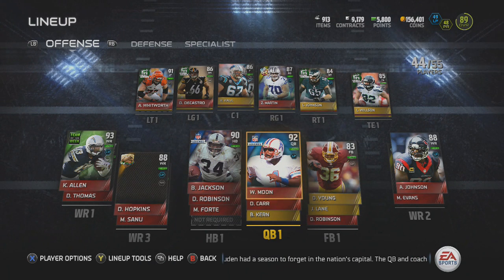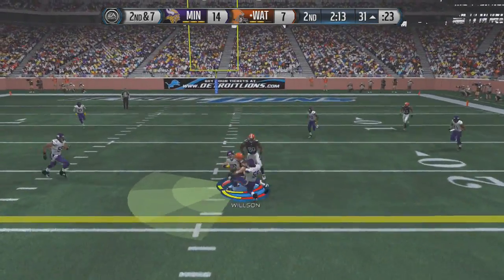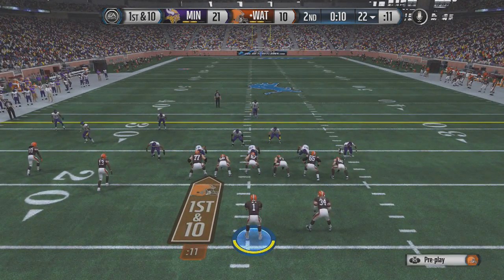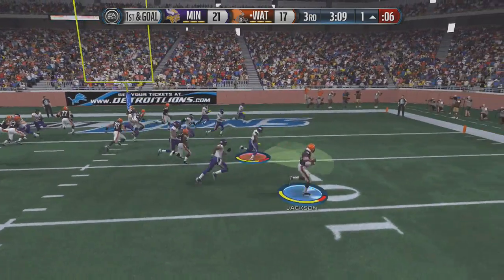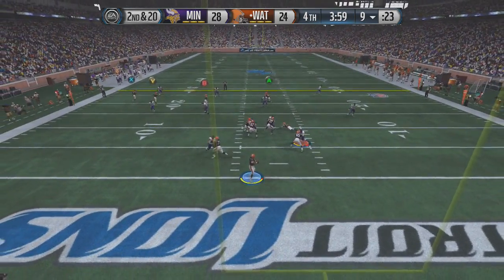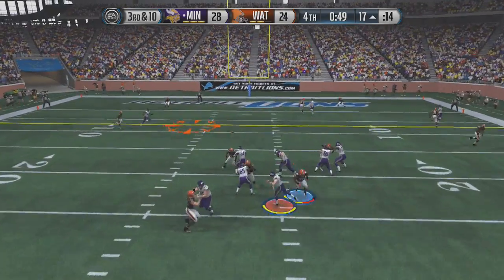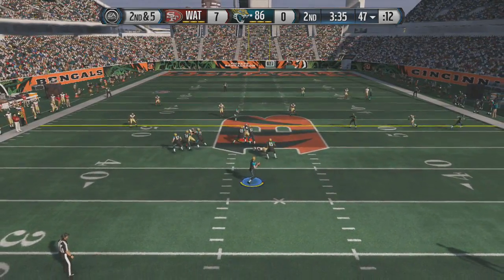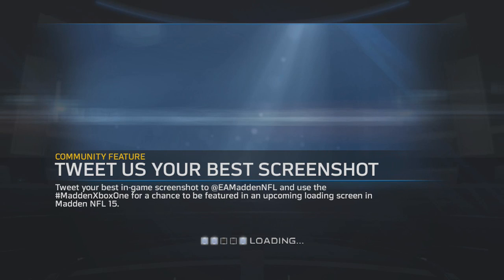Madden 15 Ultimate Team - LEGEND QUARTERBACK DEBUT! THE HAIL MARY IS OP! MUT 15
MADDEN 15 ULTIMATE TEAM LEGEND QUARTERBACK DEBUT!

Can we smash 100 likes?? xD

Welcome to my Madden 15 Ultimate Team H2H Seasons Gameplay Series! If you like this and want more, drop a like :) Let's try for 100 likes :)

GAMERTAG: Llamuh

For Madden 15, I am doing Live Pack Openings, Ultimate Freeze Promo Pack Opening, Ultimate Freeze Coverage, Wager Matches, Badge Pack Openings, Team of the Week Coverage, Football Outsider Coverage, 24 Hour Limited Edition Pack Openings, Primetime Pack Openings,  Flashback Pack Openings, Christmas Promo Pack Openings, MUT 15 Seasons Gameplay, Christmas Promo Coverage, Thanksgiving Promo Coverage, Promo Pack Openings, Madden 15 Gameplay, Head to Head Seasons gameplay, Cornucopia Pack Openings, commentary, coverage, and more in MUT 15 Ultimate Team!